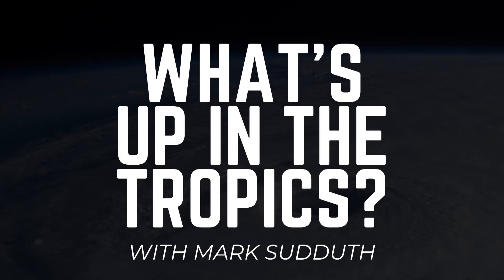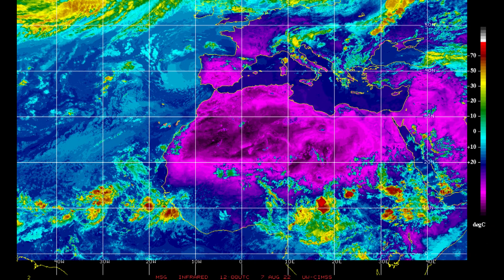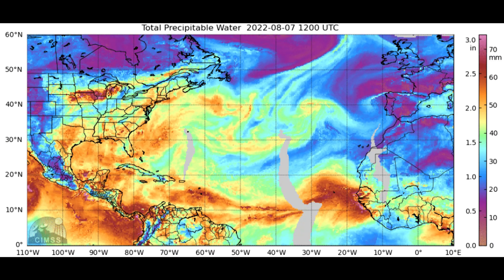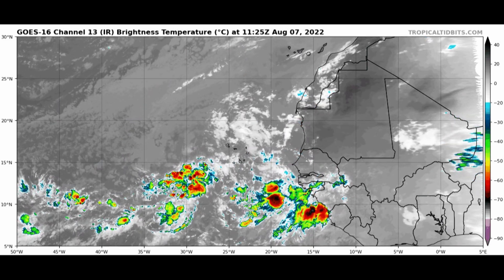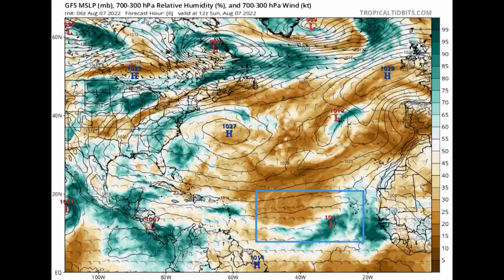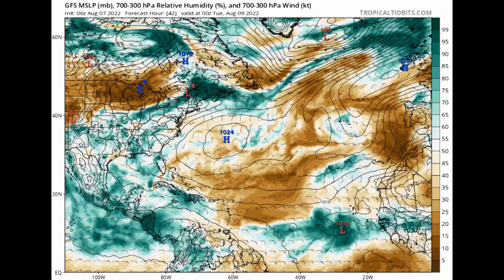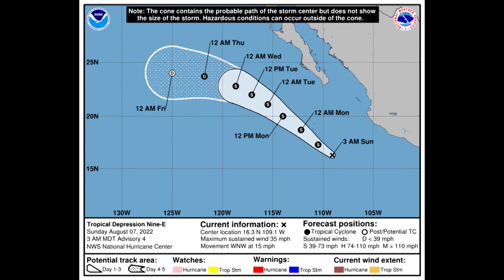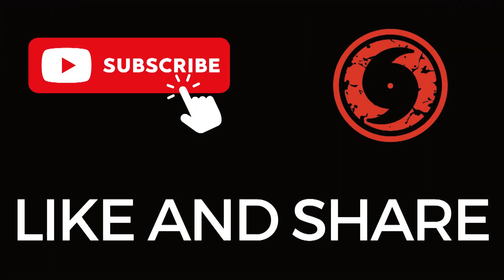What's Up in the Tropics with Mark Sudduth - August 7, 2022: New Tropical Depression or Storm?